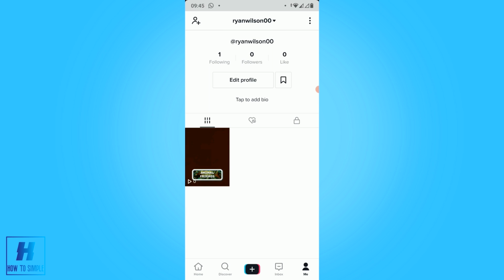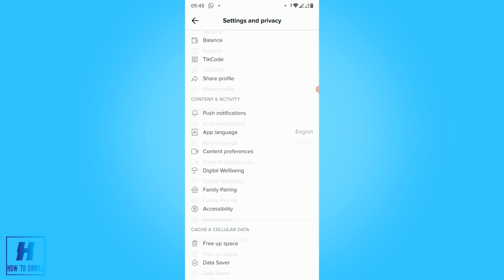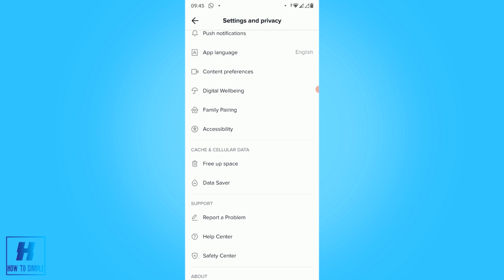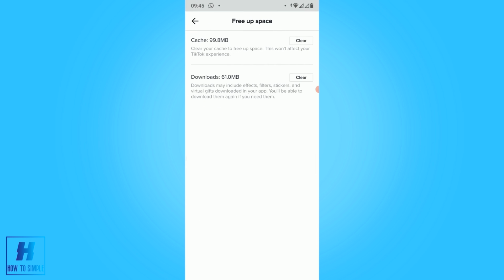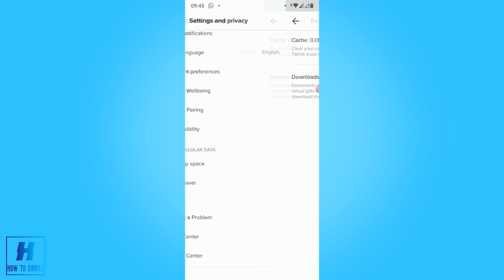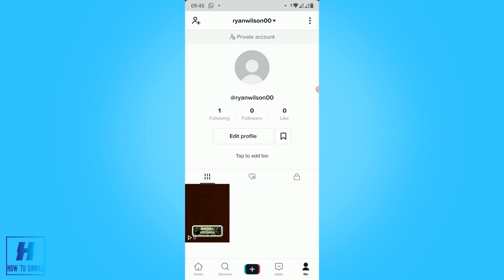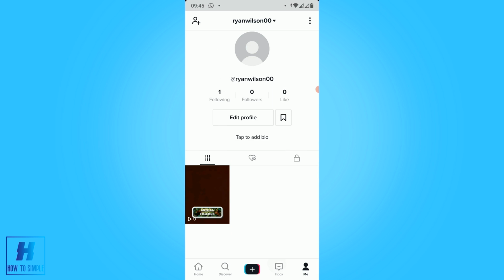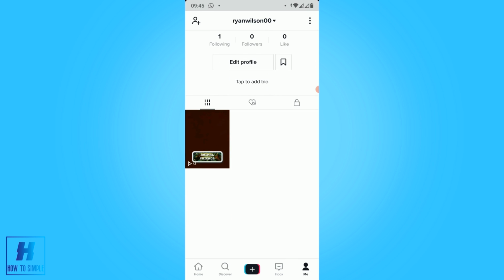How to Fix TikTok Comments Not Showing! (SOLVED)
In this video I'll show you how to solve the problem that comments dont work in tiktok. The method is very simple and clearly described in the video. Follow all of the steps in the video, and fix the problem that comments dont work